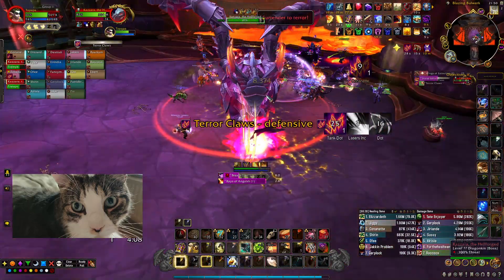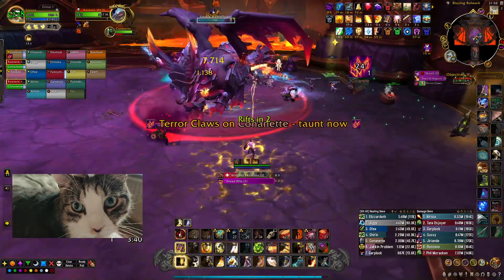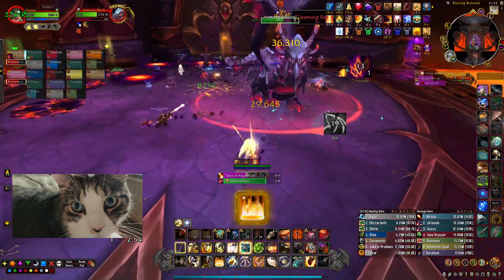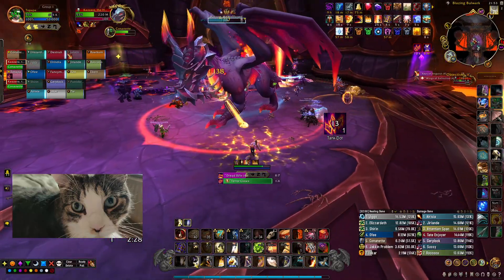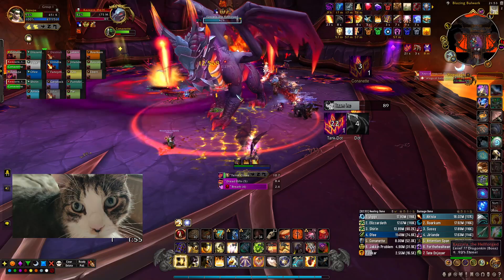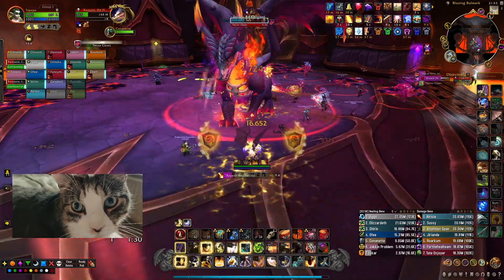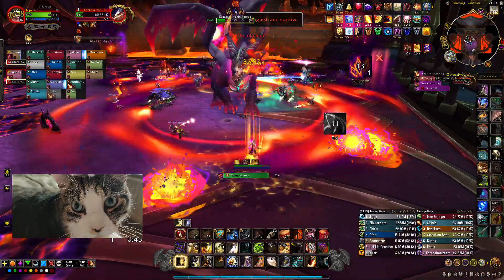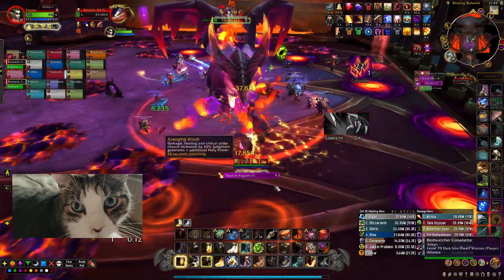Adept's Viper Squad kills Mythic Kazzara in Aberrus